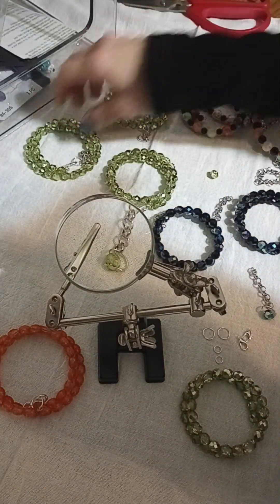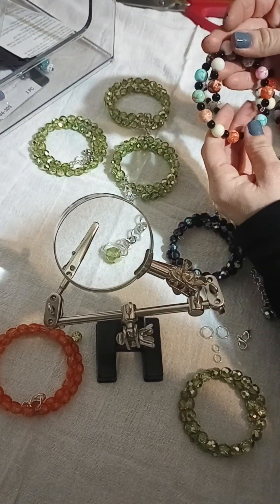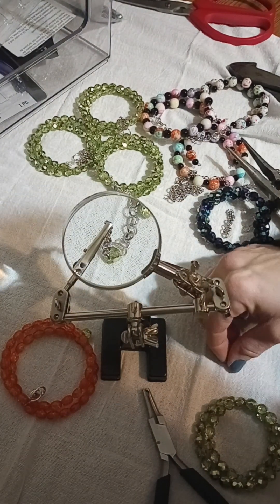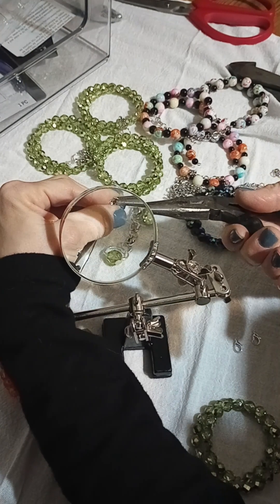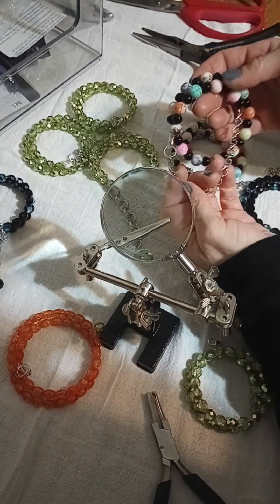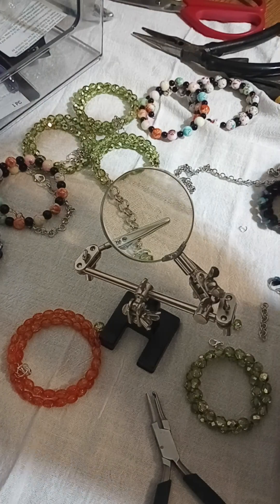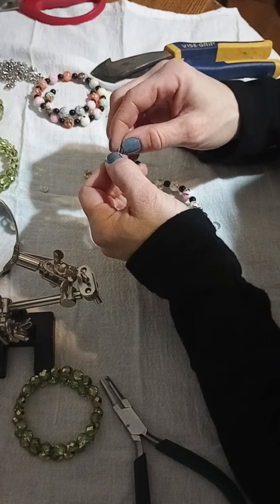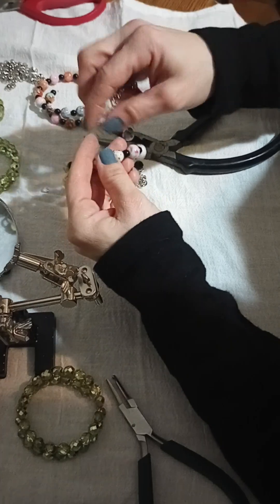DIY - Bracelets, Jewelry, Clasps and Chain.